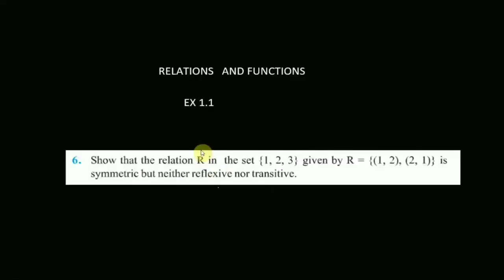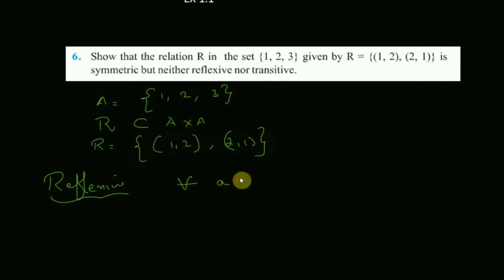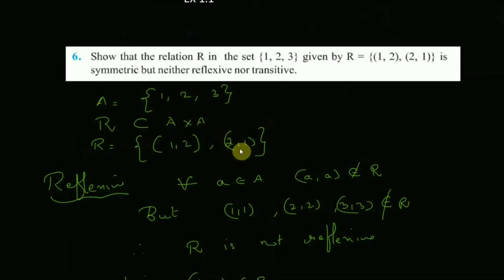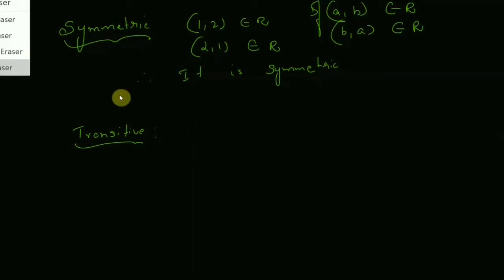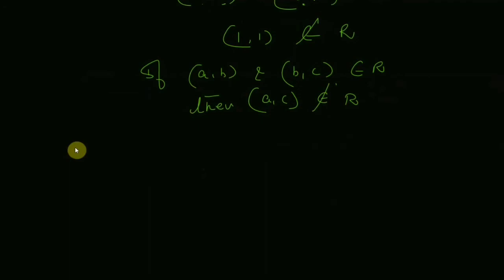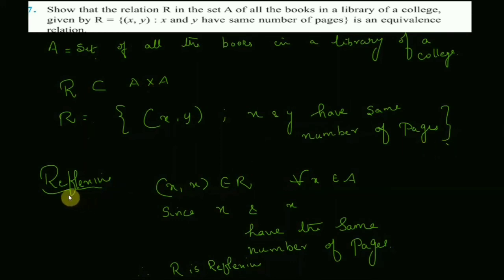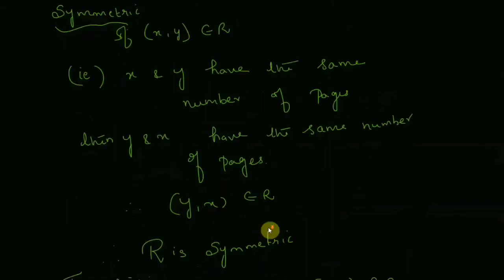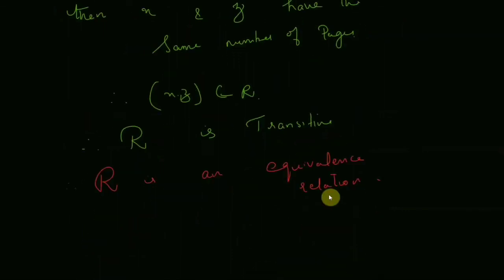NCERT SYLLABUS EX 1.1 Q6 & Q7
RELATIONS AND FUNCTIONS   NCERT SYLLABUS Q 6  AND Q7